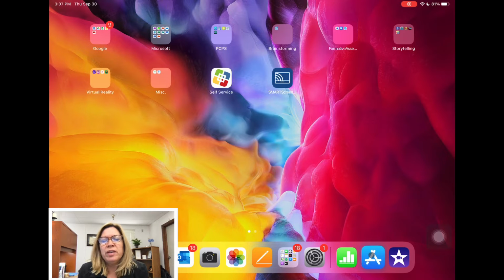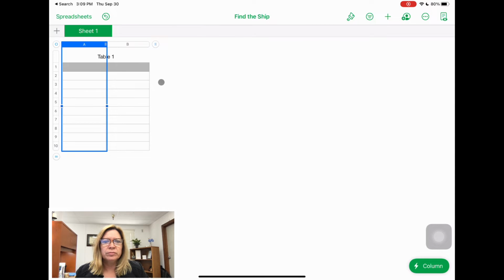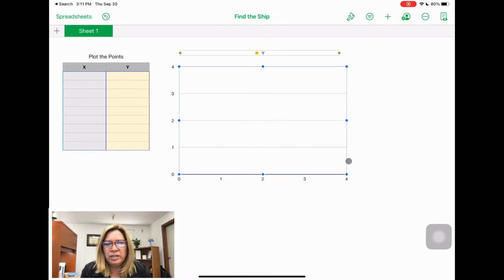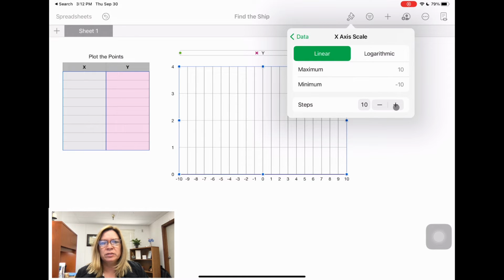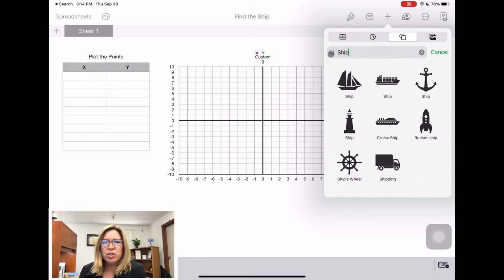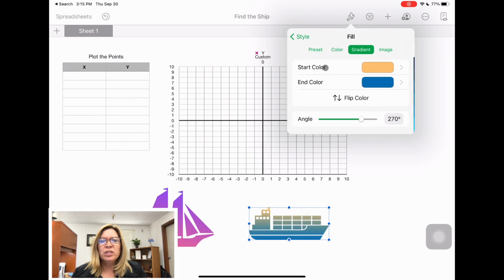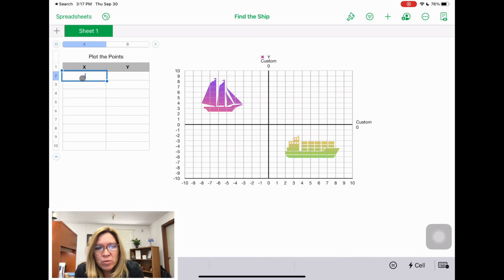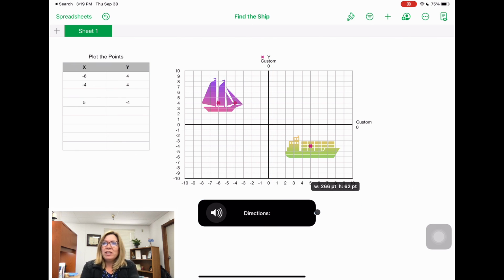Plot Solutions in Math with Numbers